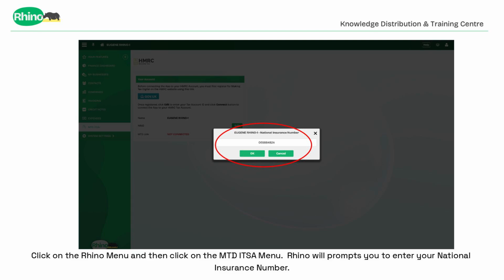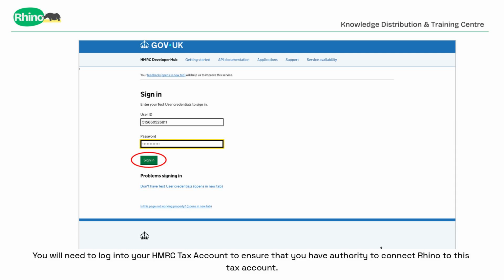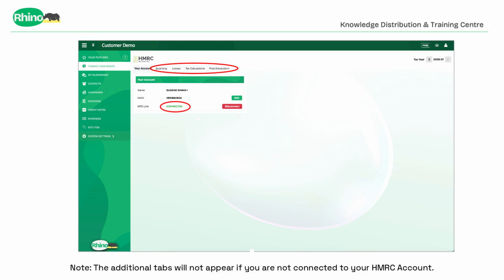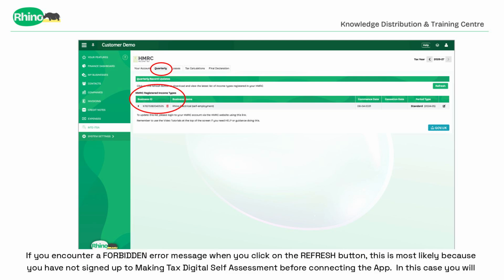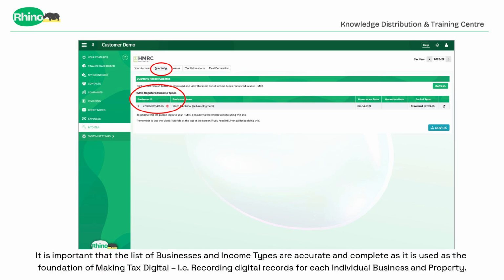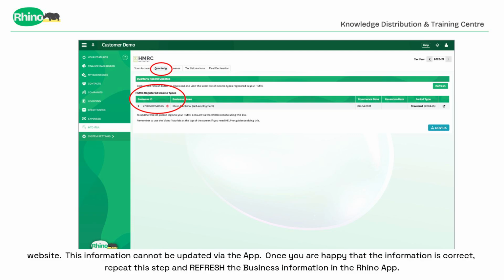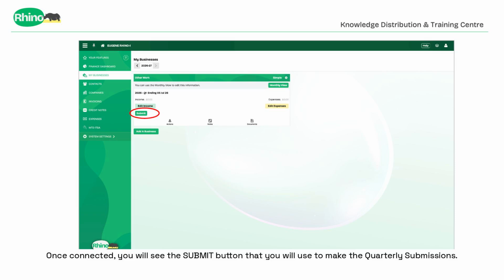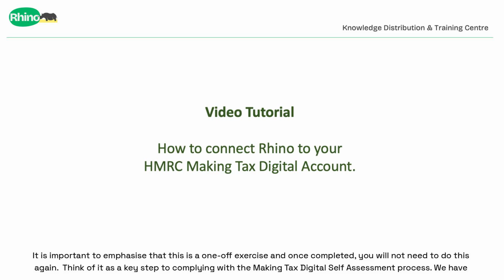Video Tutorial - How to connect Rhino to your HMRC MTD Tax Account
This video illustrates how to connect the Rhino App to your HMRC Tax Account.